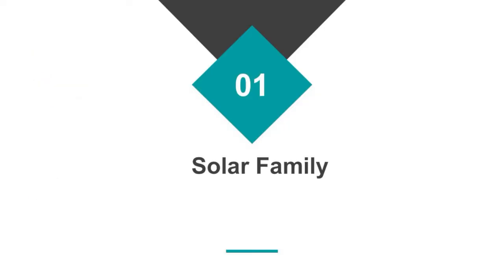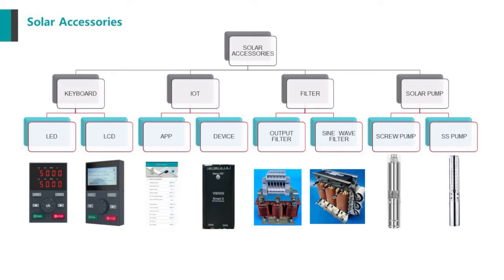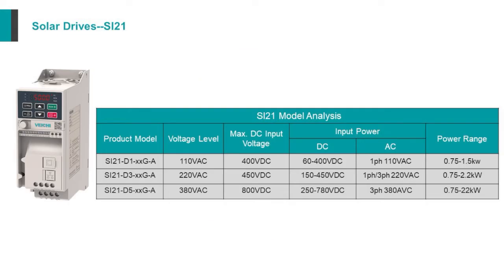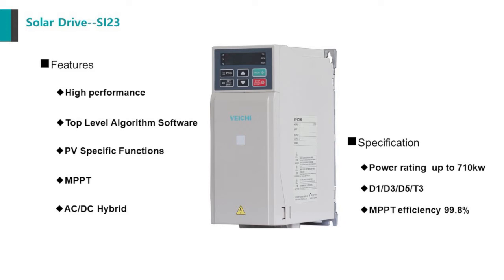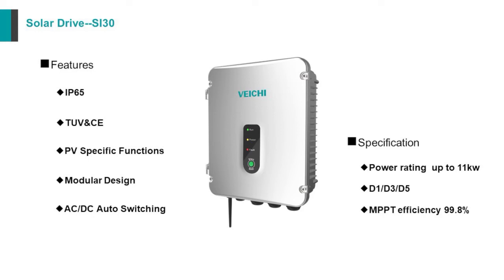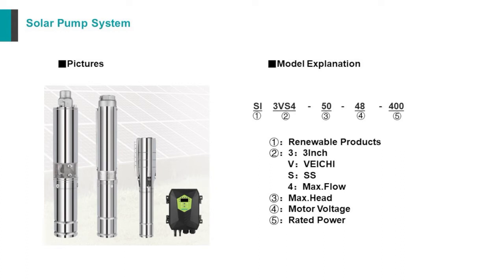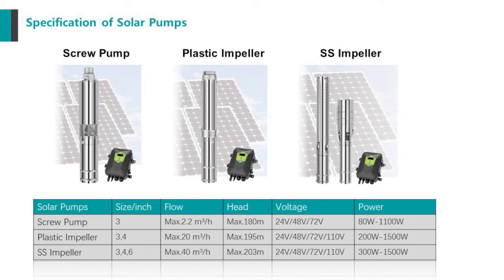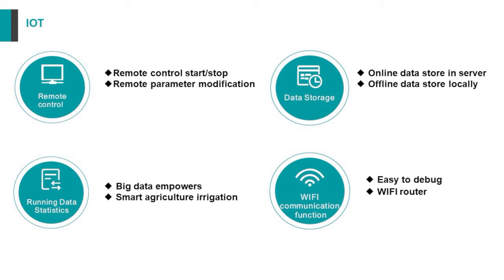VEICHI DAY(Yemen)-Solar Products